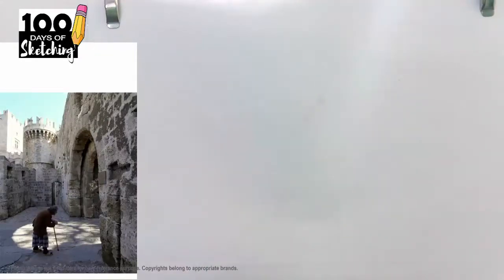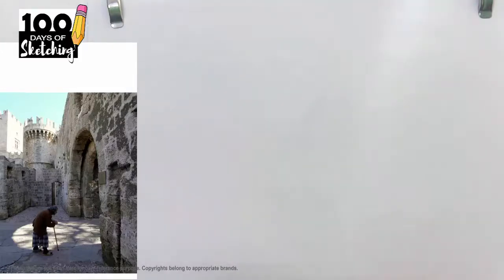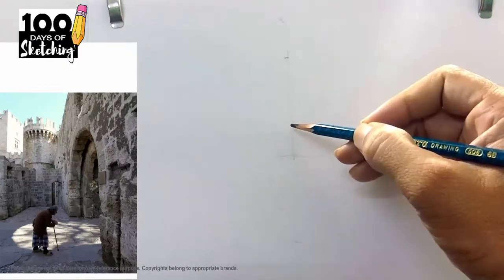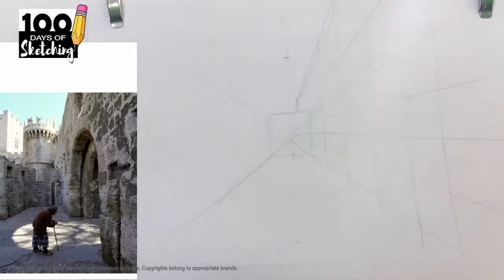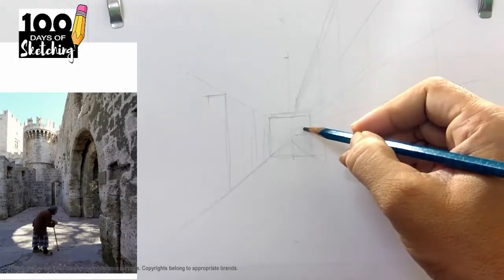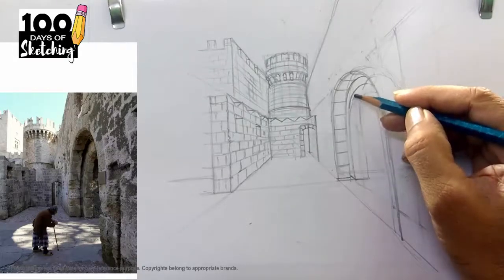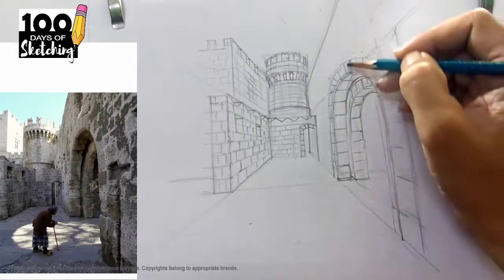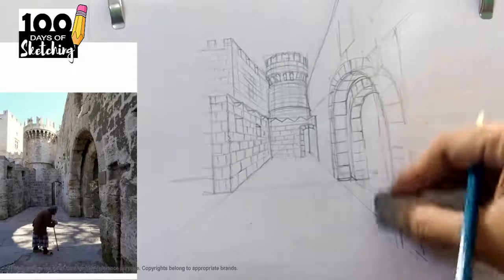Day- 70 #100 Days of sketching challenge 2020-21 Draw castle in One point perspective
Images and photographs used in this video, only for reference purpose. Sole rights are belongs to their own appropriate brands and websites.